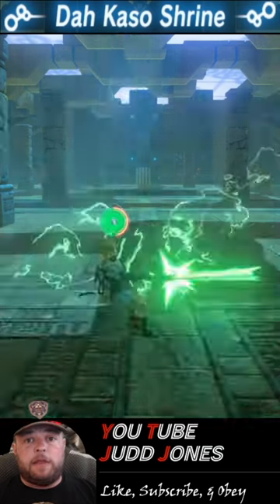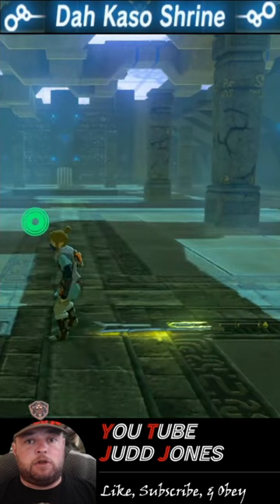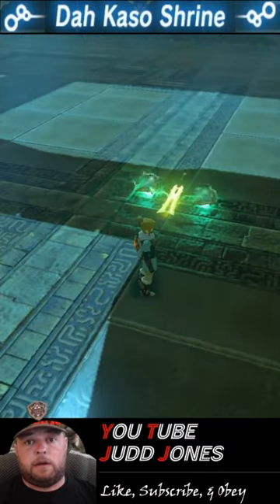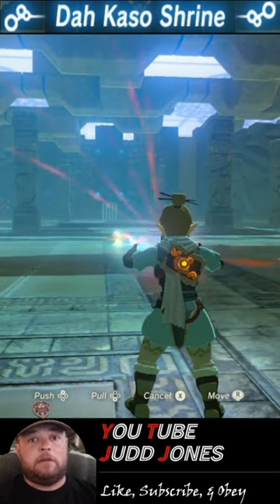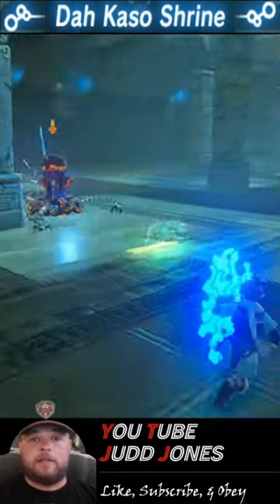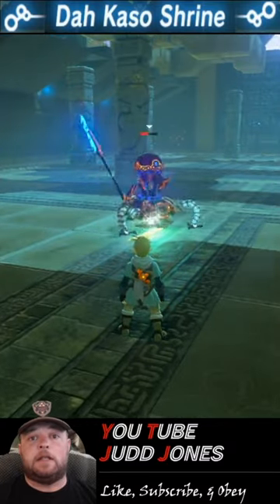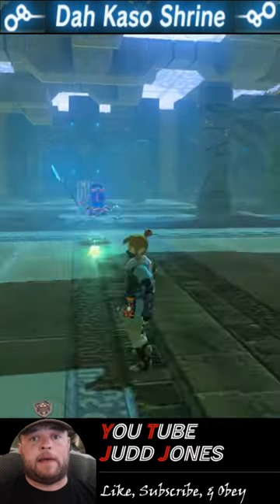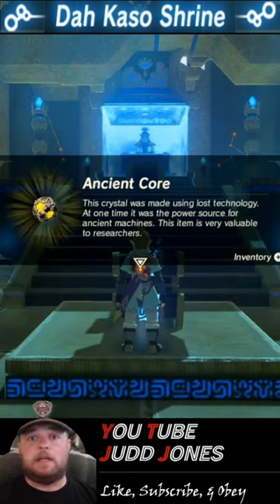Dah Kaso Shrine (Minor Test of Strength) Shrine Quest - Guide to Find ALL the Secrets in BOTW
Zelda Breath of the Wild Dah Kaso Shrine (Minor Test of Strength) Shrine Quest - Treasure Chests
One Chest to find in the Dah Kaso Shrine